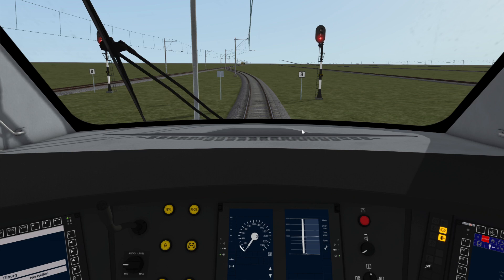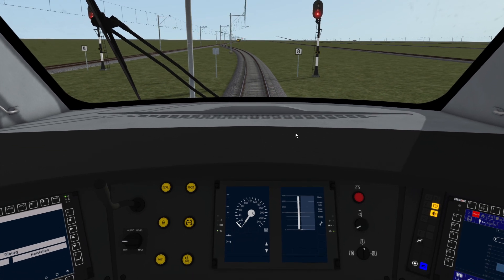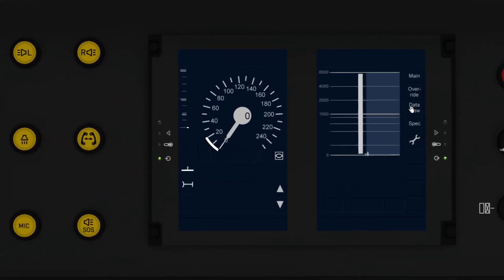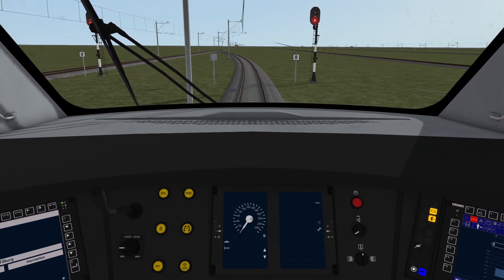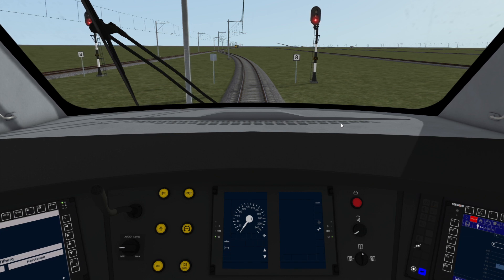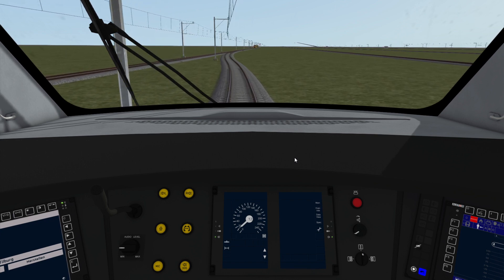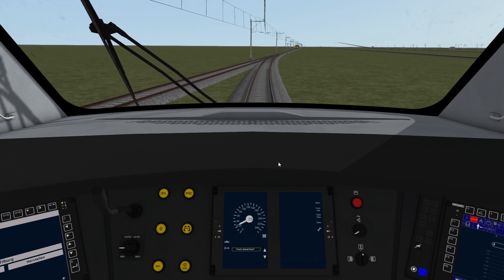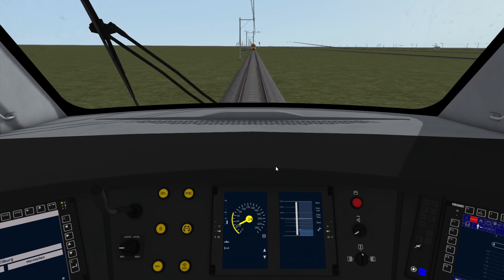ChrisTrains NS ICNG Tutorial 10 - ETCS Override mode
Learn how to pass red lights using ETCS in the ICNG
00:00 ETCS Override mode
00:25 Selecting override mode
01:20 Passing red lights